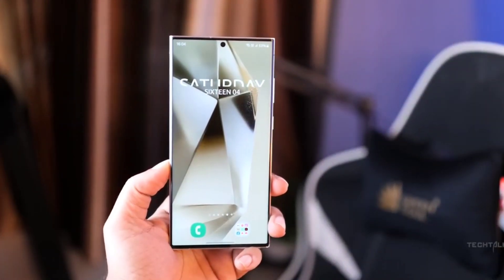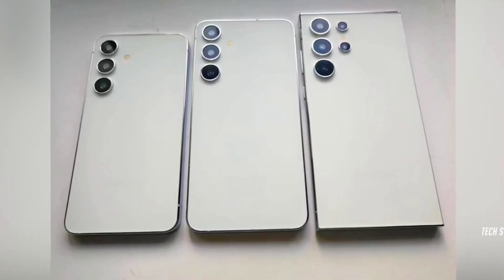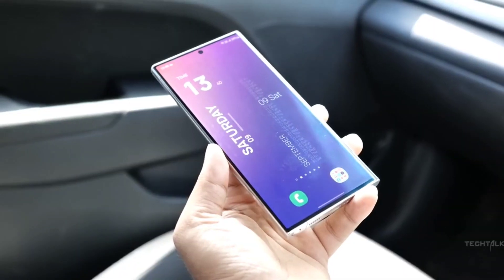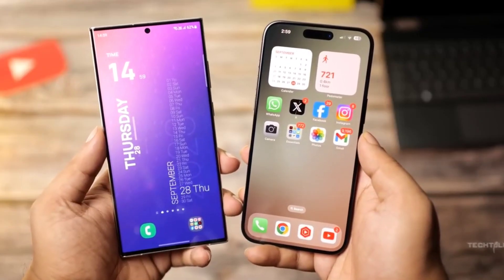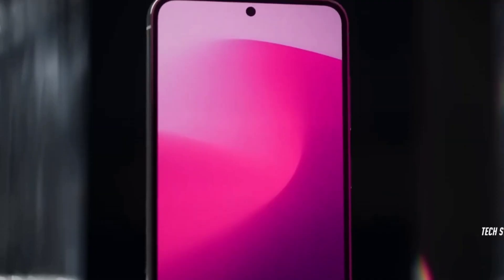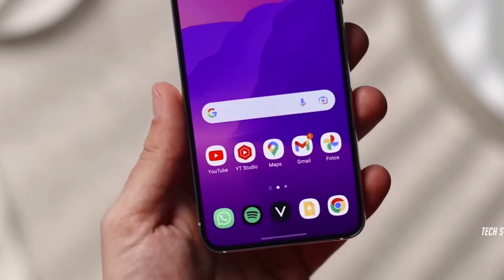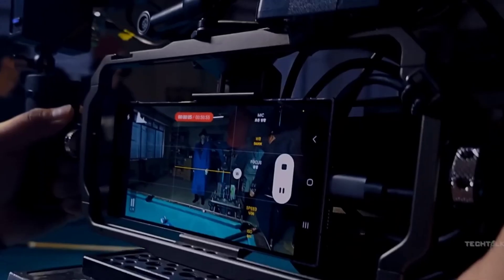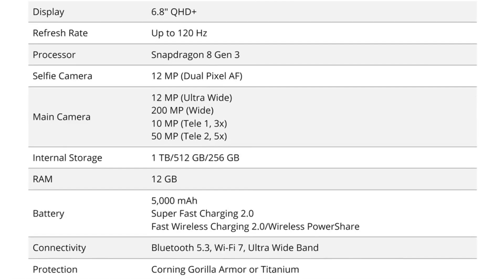Samsung Galaxy S24 Ultra - Official Reveal | Samsung S24 Ultra Release Date, Price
Samsung Galaxy S24 Ultra - Hands On | Samsung Galaxy S24 Ultra - Official Reveal | Galaxy S24 Leaks

samsung s24 ultra trailer
samsung s24 ultra official video
samsung s24 trailer
samsung s24 official video
samsung s24 ultra leaks